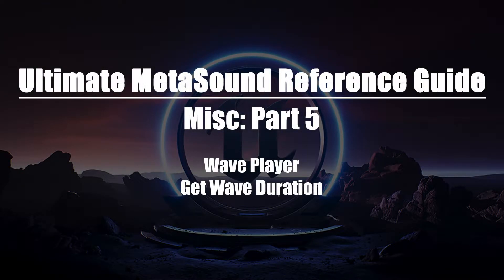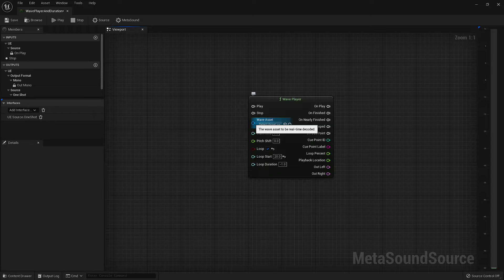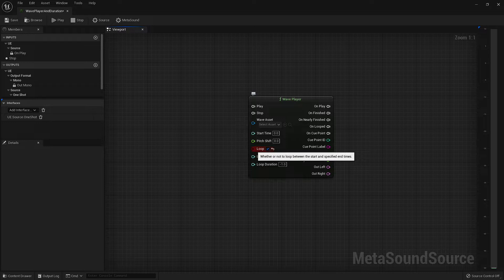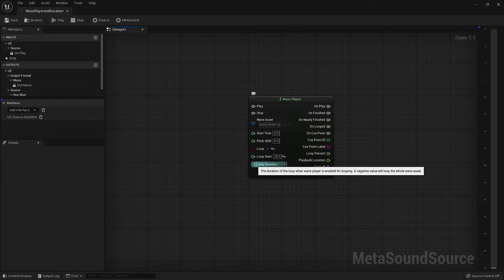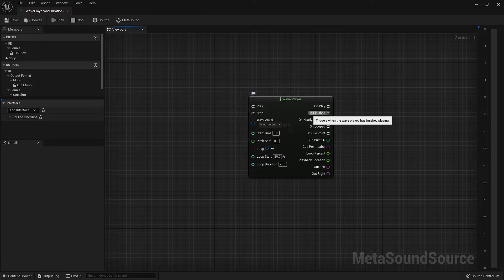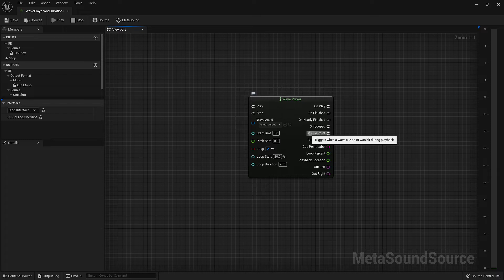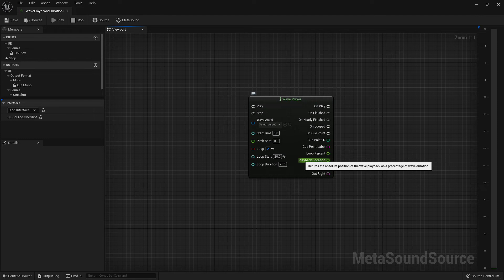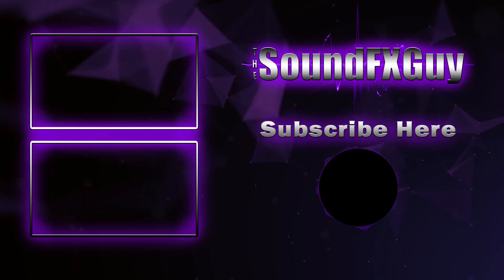Ultimate MetaSound Reference Guide: Wave Player and Wave Duration